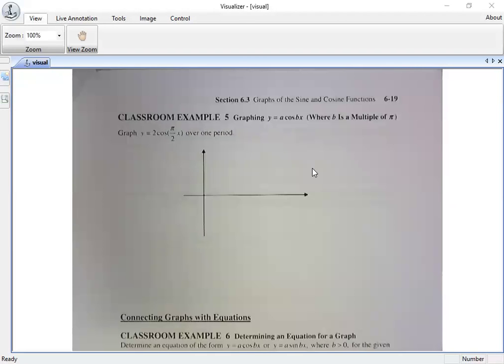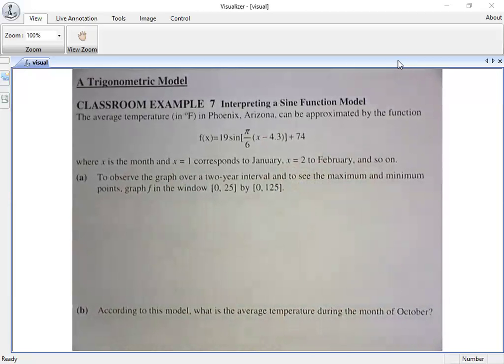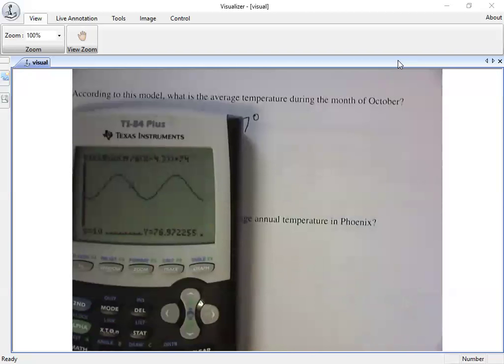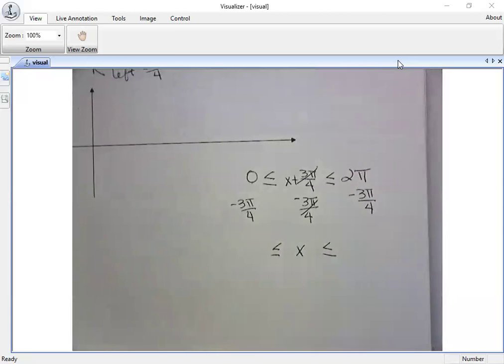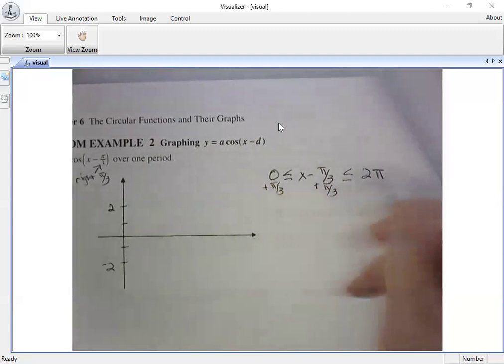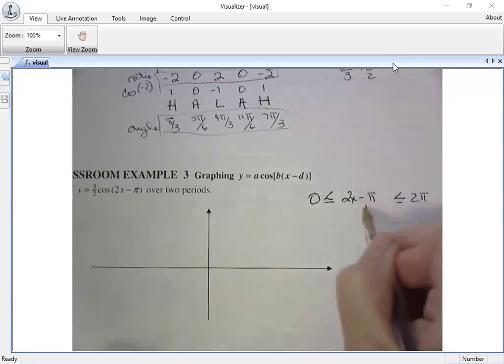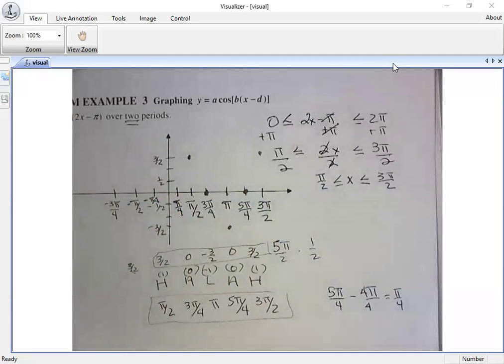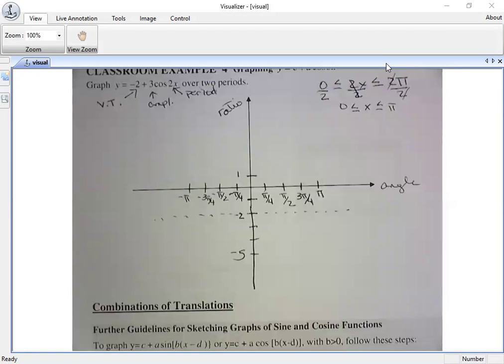Precalculus 6 4